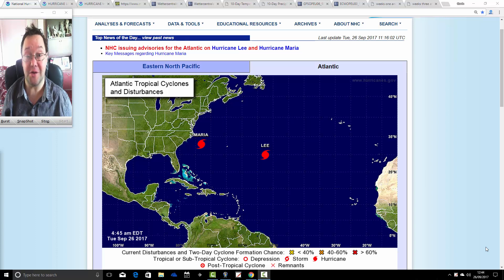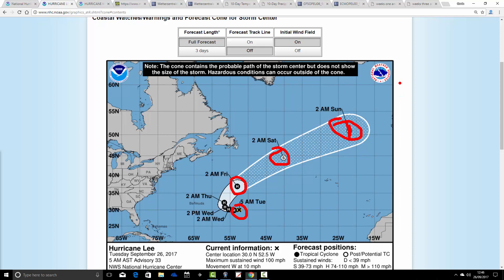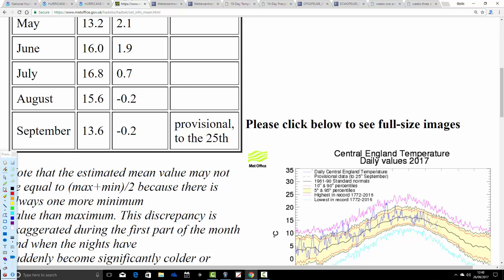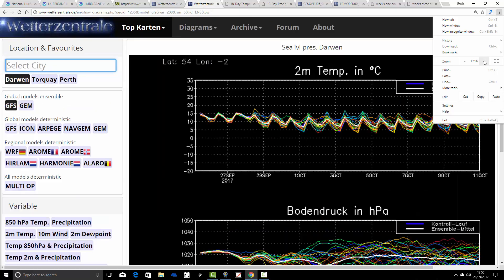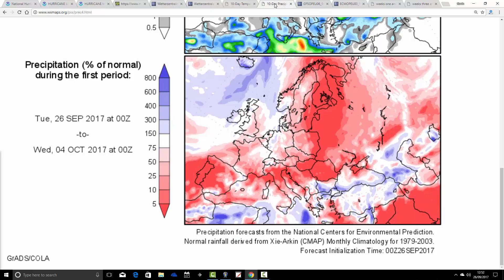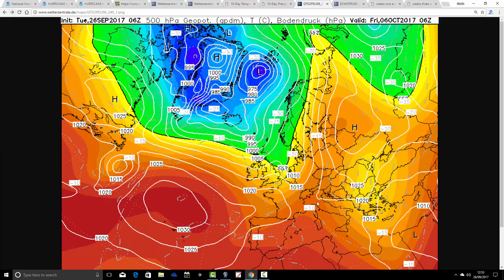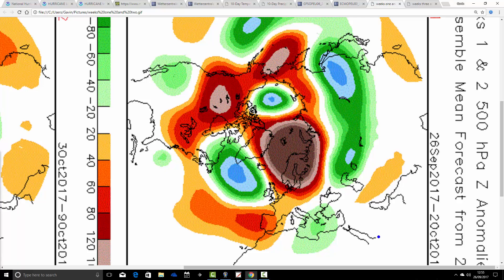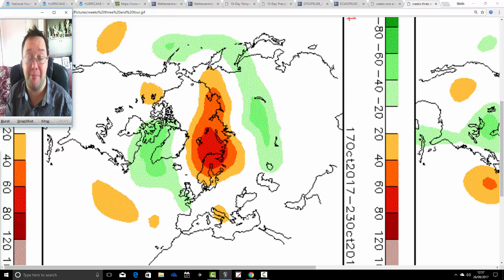Uncertainty In Relation To "Lee" And "Maria" (26/09/17)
Latest UK weather video looking at the weather for the next week to ten days in the UK and Europe + CFS V2 for the next month.

Video focuses on the storms "Lee and Maria" which will be heading towards the UK and Europe at the weekend and into next week - Although the exact track and impact of these storms is highly uncertain.

We finish looking at the VFS latest forecast for much of the October 2017.